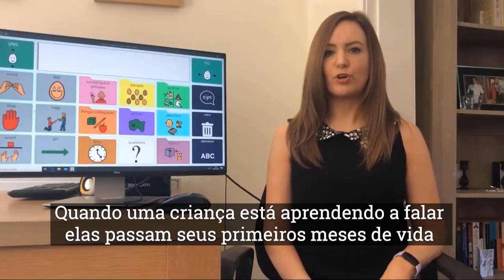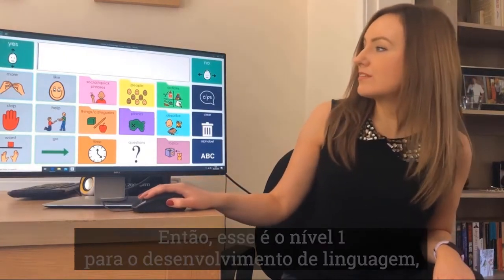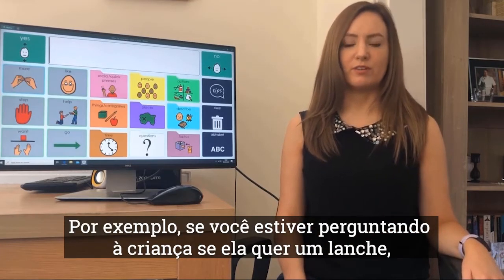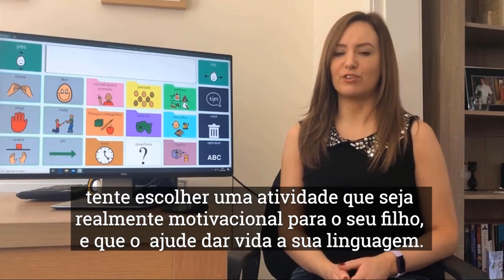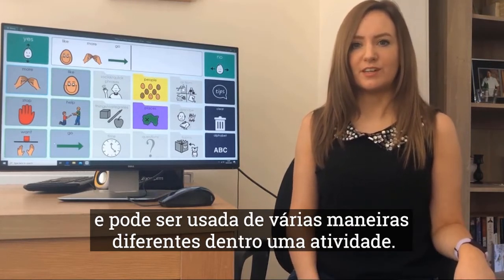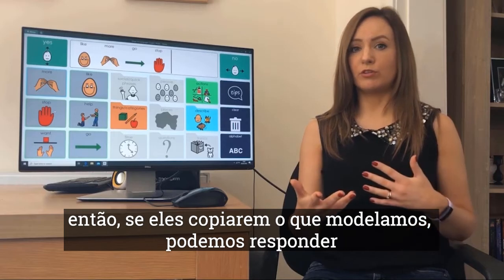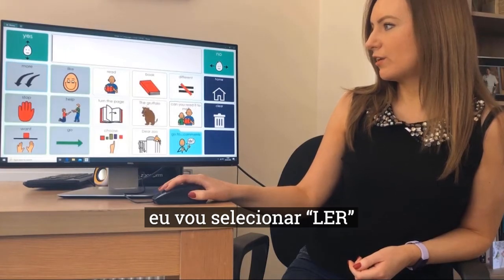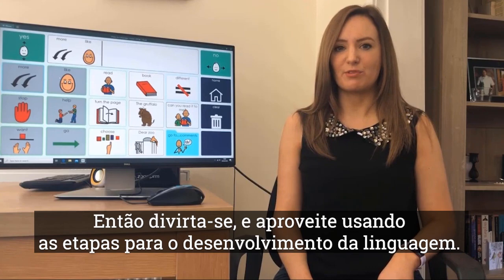Steps to Language - Dicas da Autora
Fonoaudióloga Sarah Alderman apresenta o conjunto de pranchas de Comunicação Aumentativa e Alternativa "Steps to Language - STL".